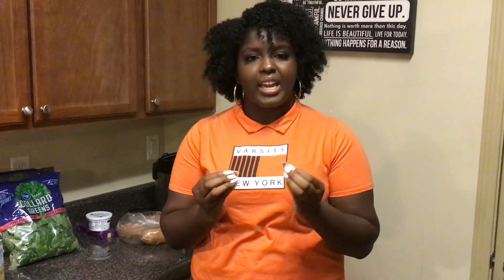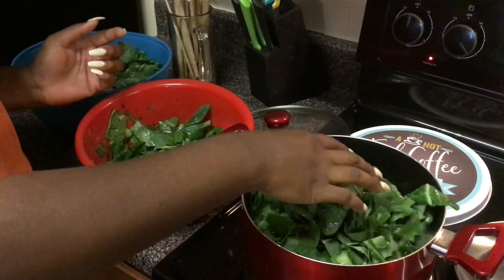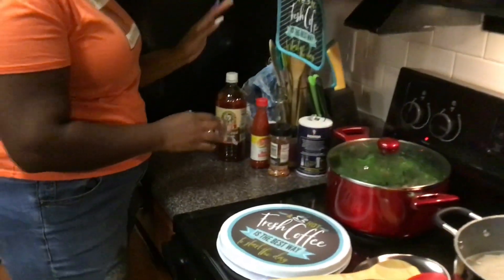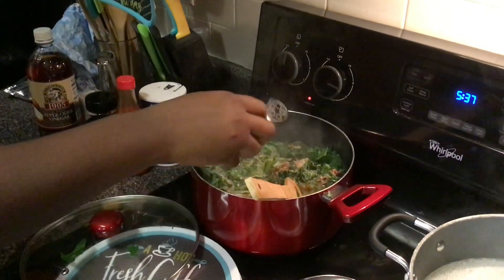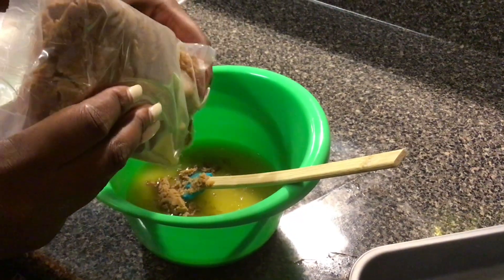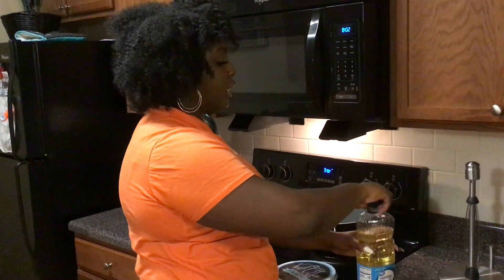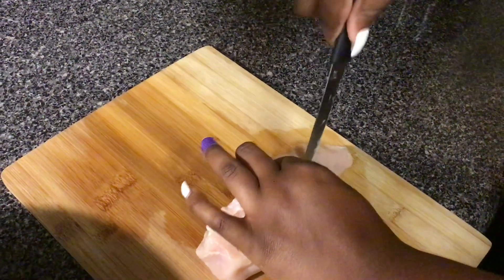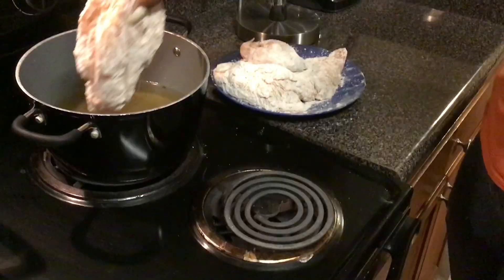Ultimate Southern Tacos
HEY FAMILY!! Thanks for stopping by my channel & cooking with me!! Today on Lisa's Food Addiction we are making my Ultimate Southern Tacos!!